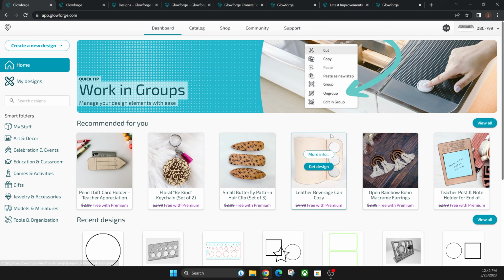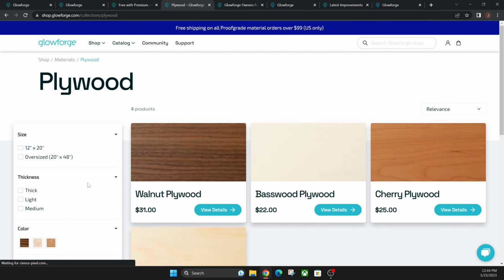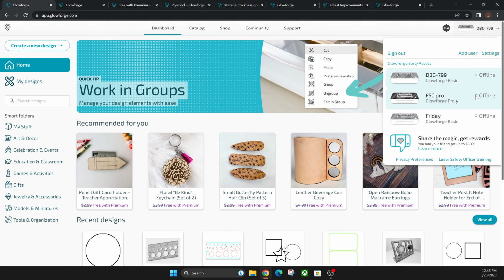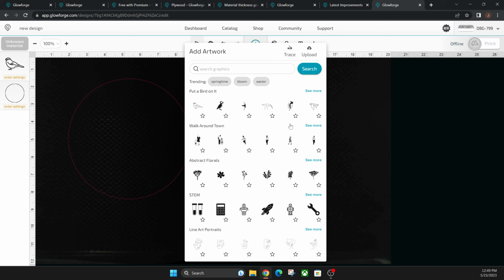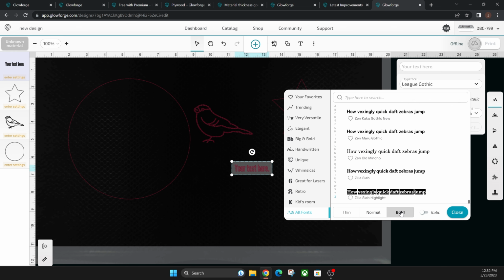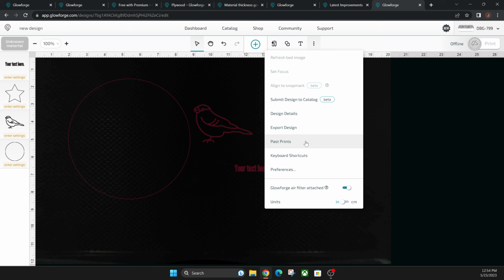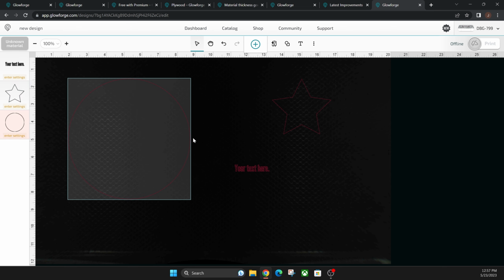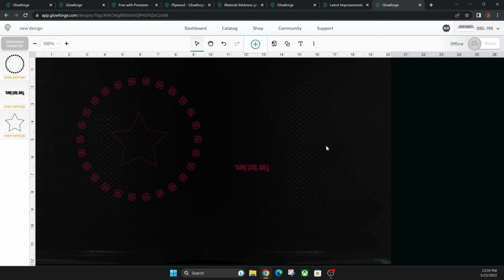Every Glowforge UI Feature explained in 18 minutes - Episode 5 - Glowforge Guide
This video is every Glowforge UI Feature explained in 18 minutes that was not covered in the previous episodes so we can start making more advanced videos from this point forward.

then click on main list.